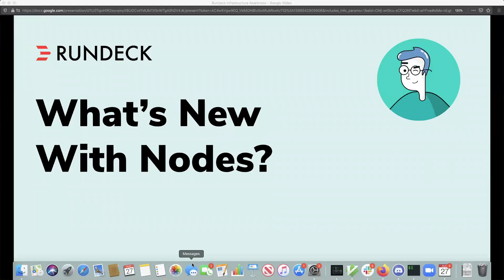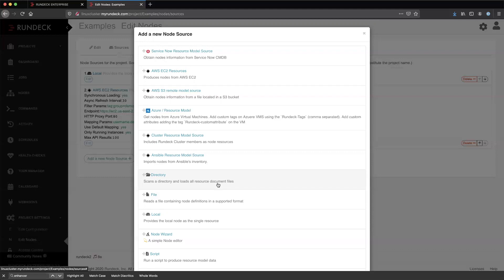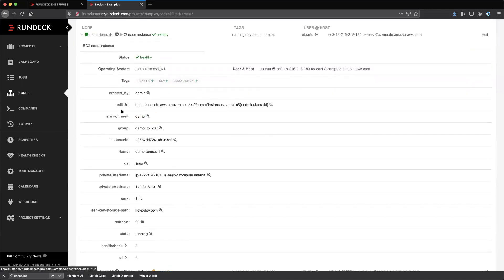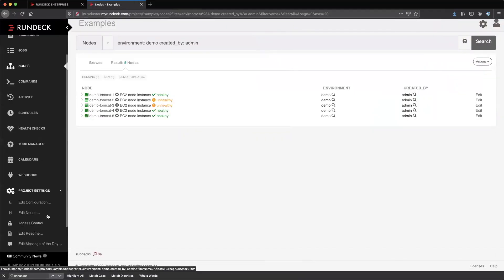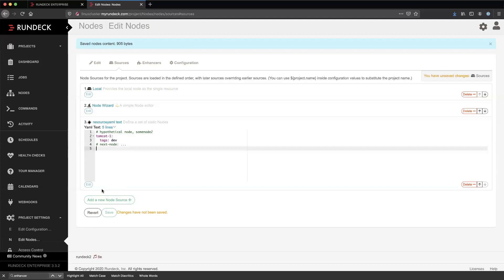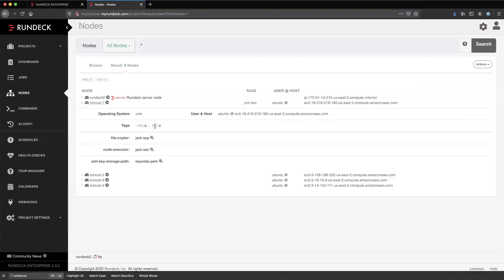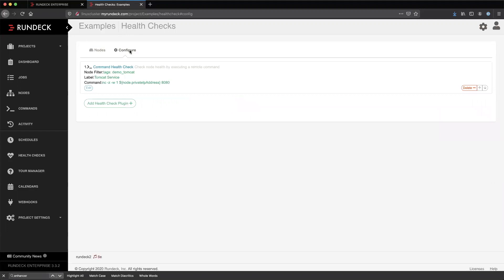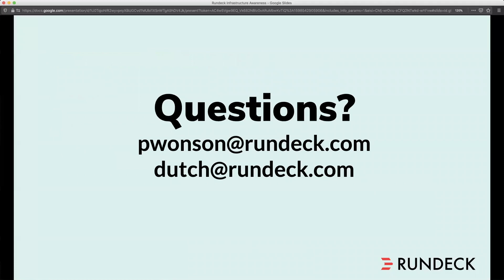Whats New With Nodes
Today’s fast-moving and ephemeral infrastructure makes your automation increasingly challenging to create, difficult to maintain, and almost impossible to handoff. Come learn how Rundeck’s infrastructure aware capabilities will make your life a lot easier. We’ll also give you a look at related new features like Health Checks and Node Enhancers.

--or--